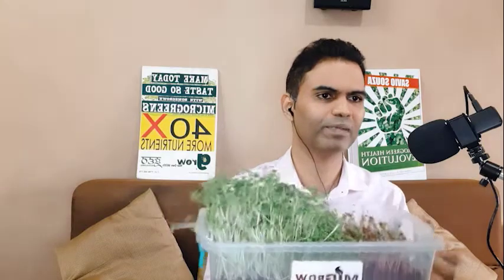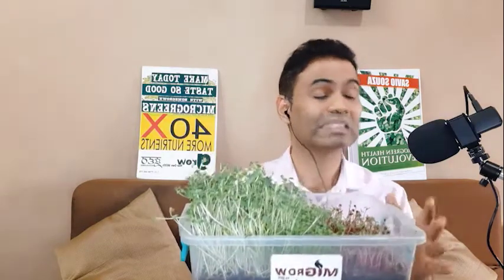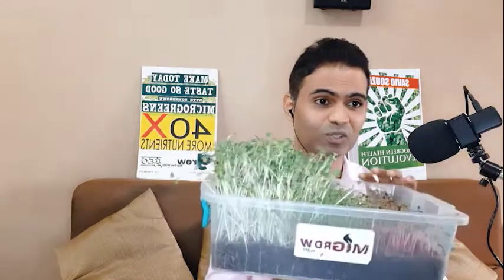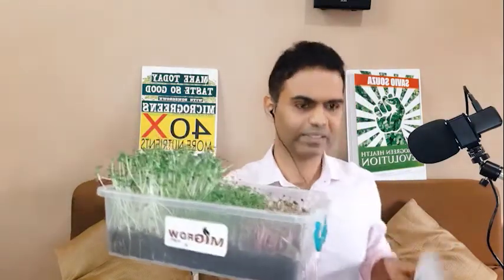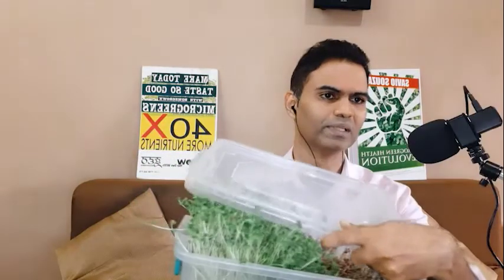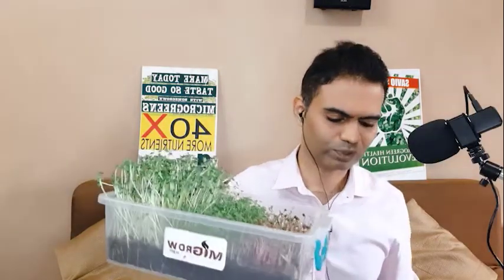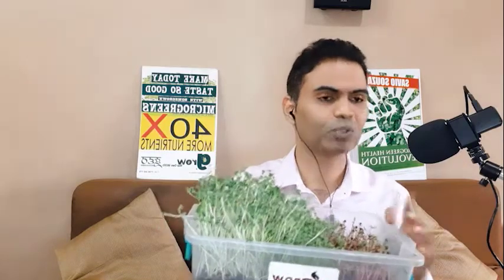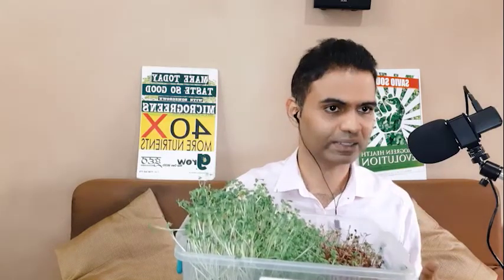Microgreen Planters maybe a very overlooked component of your kit!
so are you doing these mistakes with them? WATCH THIS...